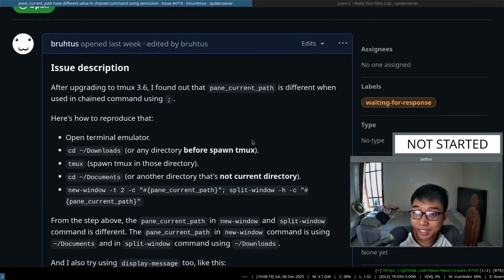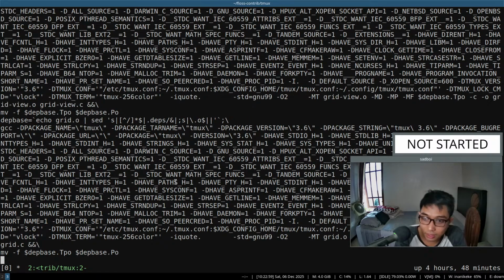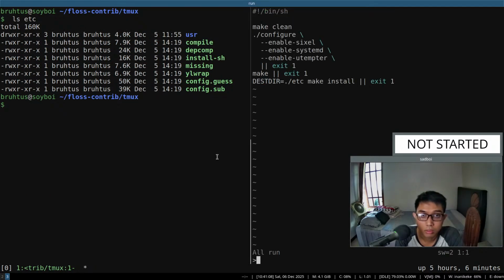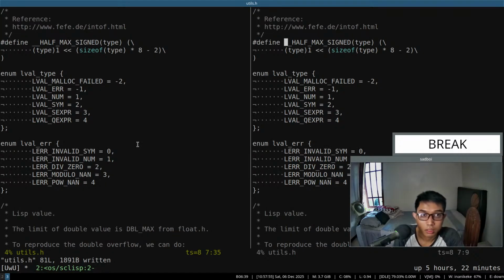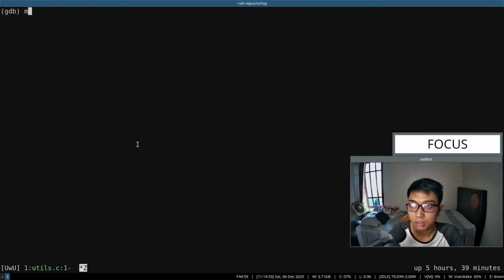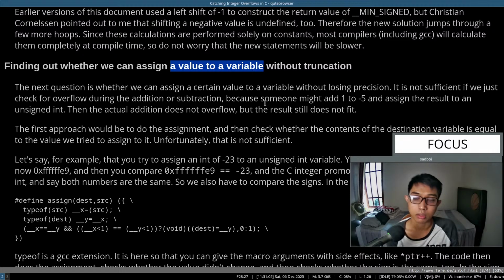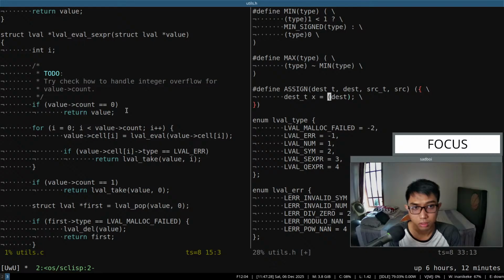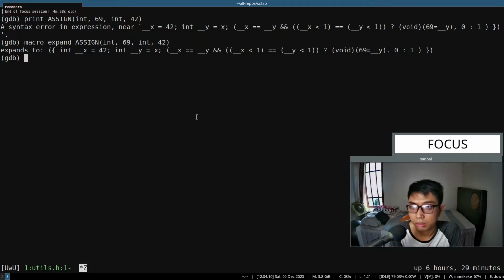Live study: learn C programming language by building our own lisp (Part 81)